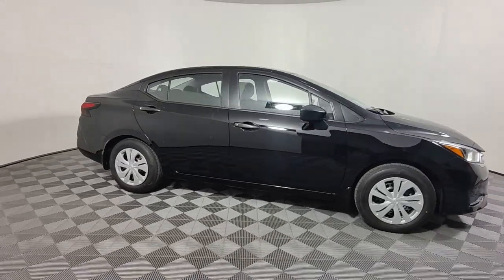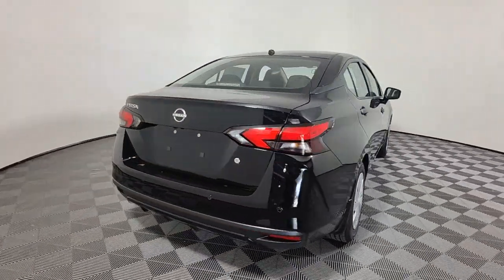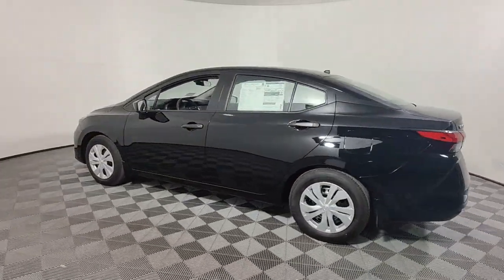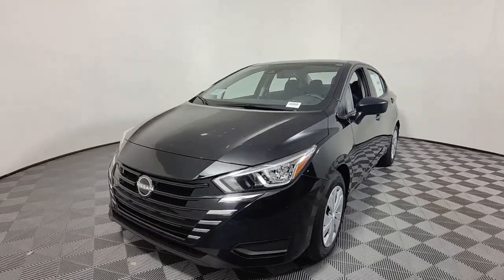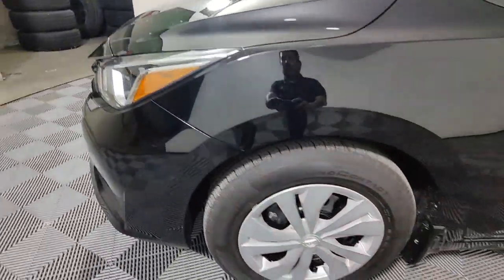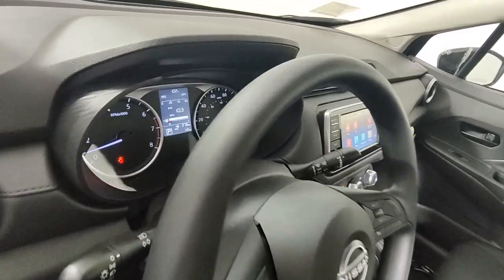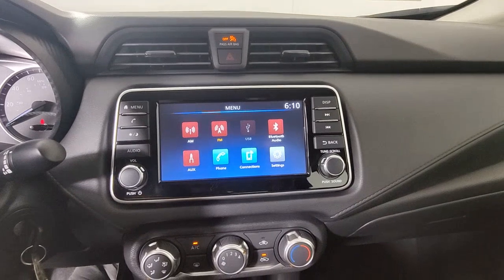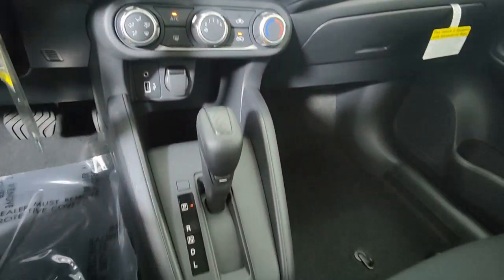2023 Nissan Versa West Palm Beach, Riviera Beach, North Palm Beach, Royal Palm Beach, Palm Beach Gar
Super Black Metallic New 2023 Nissan Versa 1.6 S available in 3870 West Blue Heron Beach, Riviera Beach, Florida at I95 Nissan. Servicing the West Palm Beach, Riviera Beach, North Palm Beach, Royal Palm Beach, Palm Beach Gardens, FL area.

I95 Nissan
3870 West Blue Heron Blvd

Recent Arrival!brBLUETOOTH BACKUP CAMERA APPLE CAR PLAY ANDROID AUTO LIKE NEW USB PORTS DEALER INSPECTED FULLY SERVICED FULLY DETAILED NEWER TIRES & BRAKES ICE COLD AIR GAS SAVER LOW SUPPLY CAR ACT FAST.brbr**Here at I-95 Nissan youll receive the expertise of our Factory Certified Sales Consultants and staff. Purchase your next vehicle from the comfort of your home. And have it delivered to you FREE of charge! Your health and safety are our priority. Shop with confidence with our 3-day exchange policy and complimentary vehicle sanitization with each new or used vehicle.**brbrbr**Pricing provided may vary significantly between website and as a result of supply chain constraints. Pricing shown is non-binding and does not constitute an offer. Contact your dealer for updated vehicle pricing. Pricing does not include any dealer-installed accessories.